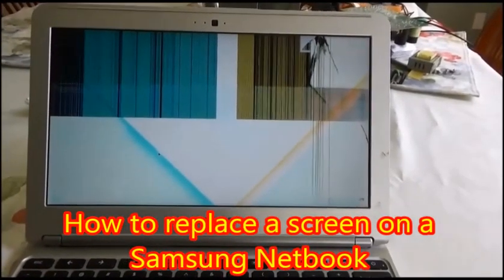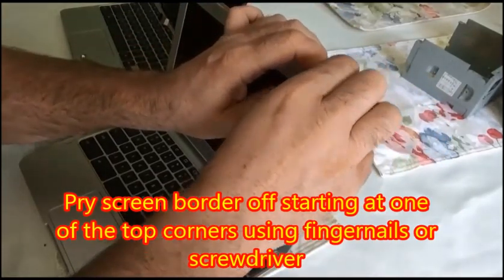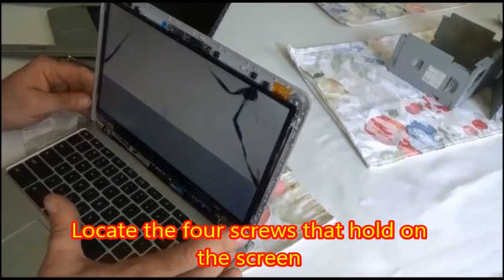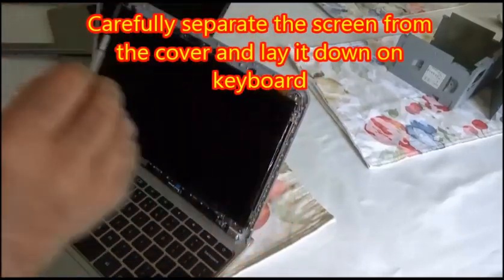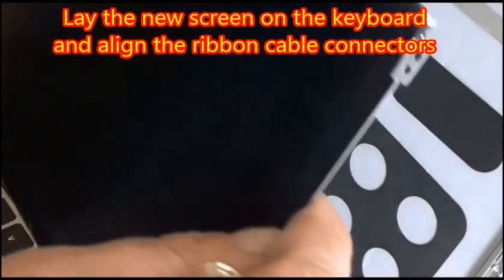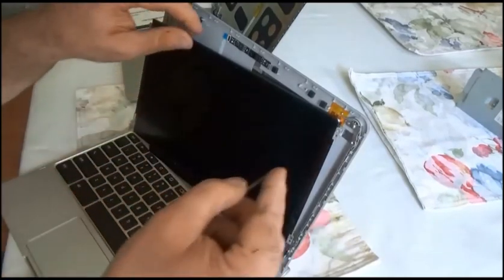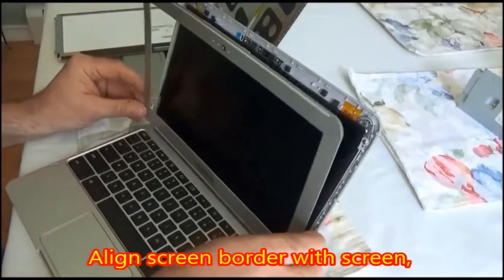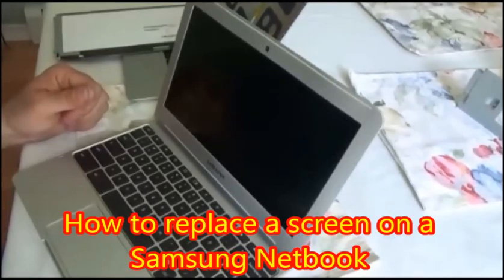How to replace a broken screen on a Samsung Chromebook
Step by step instruction  for replacing the screen or monitor on a Samsung Netbook. This will work on many netbooks as they are all constructed very similarly. Some may require the removal of several screws that may be covered by some little rubber plugs.